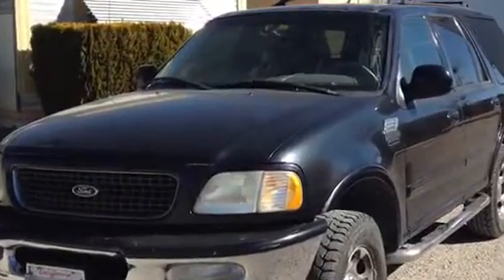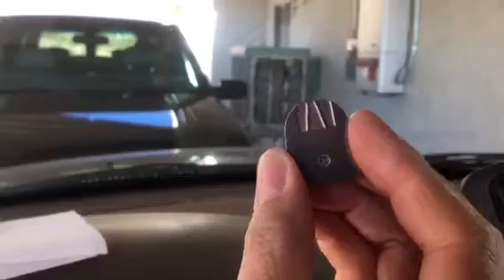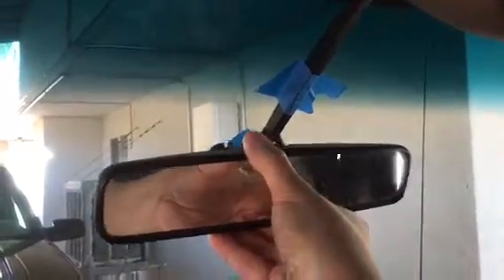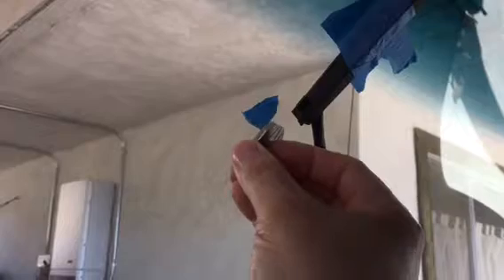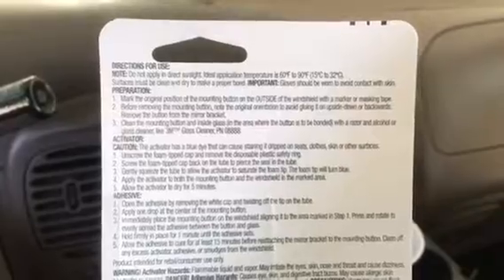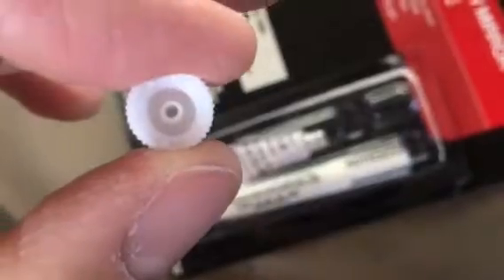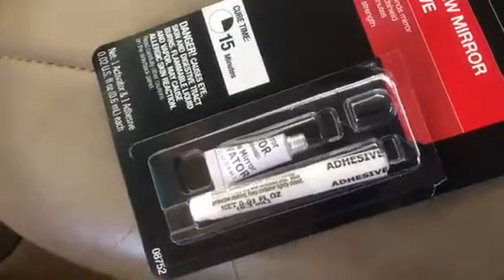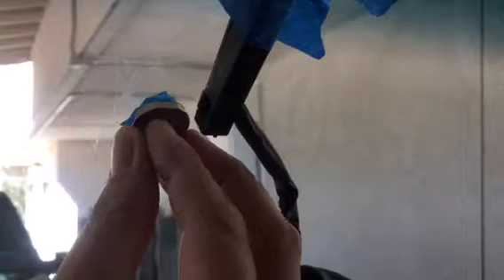1997 Expedition Rear View Mirror Repair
Another video I made almost 2 years ago and lost.  So here it is.  A little DIY video of mirror repair.